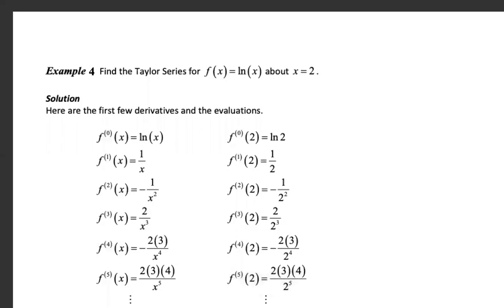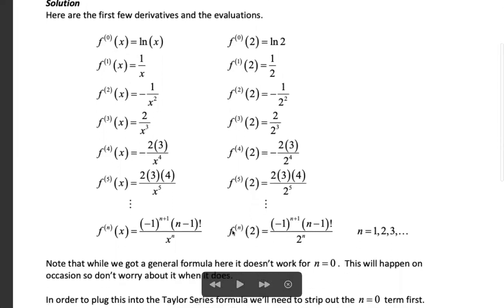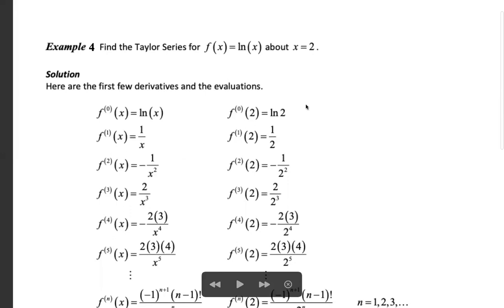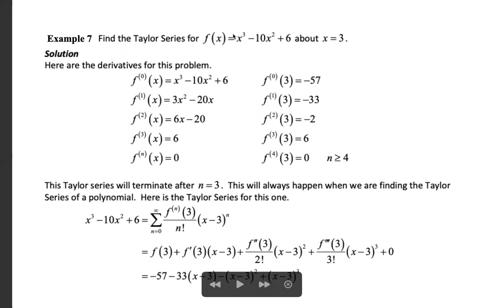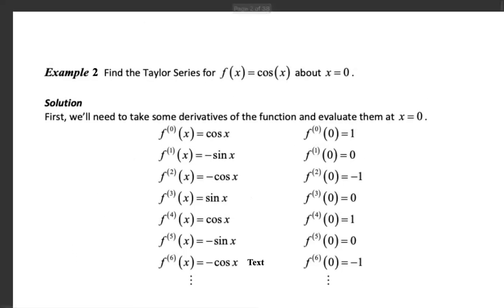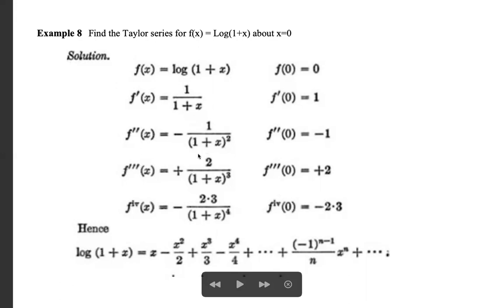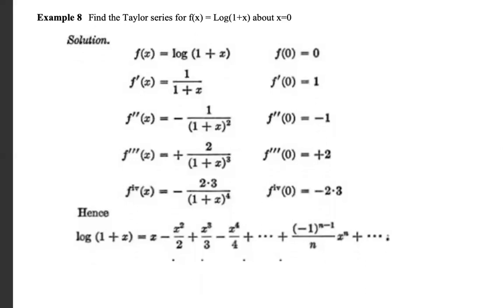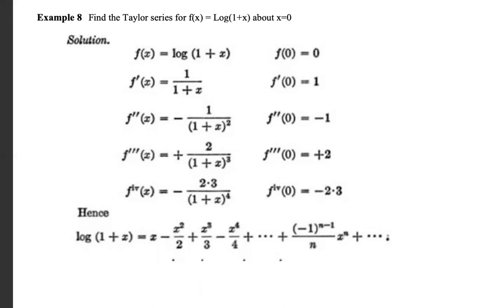Taylor series part2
module 5
video 2
Tkm College of Engineering